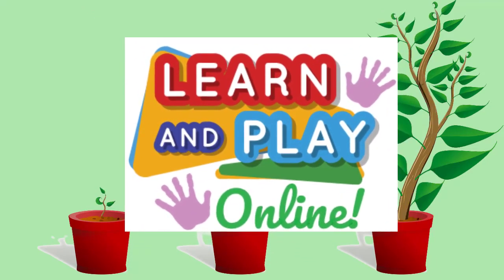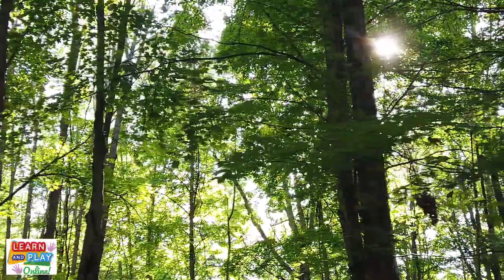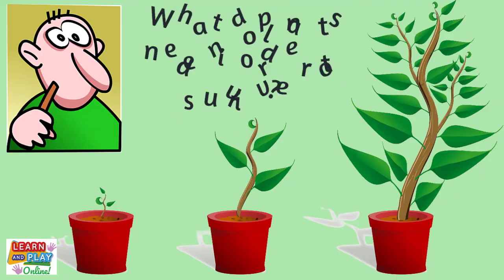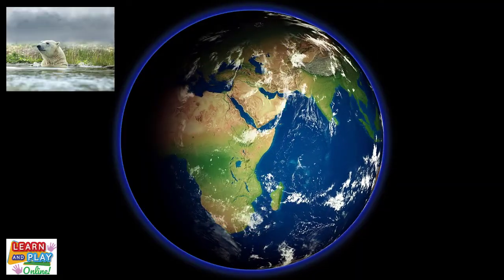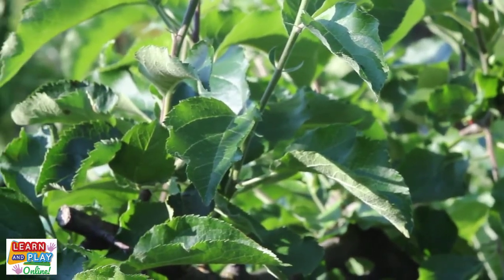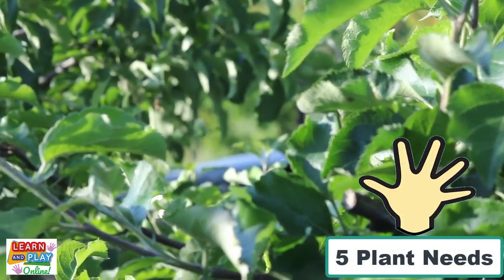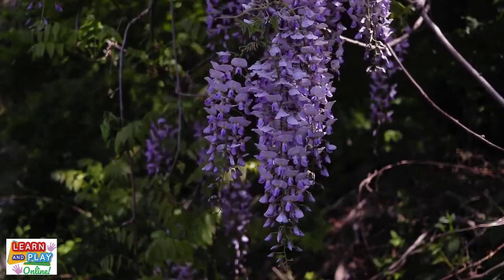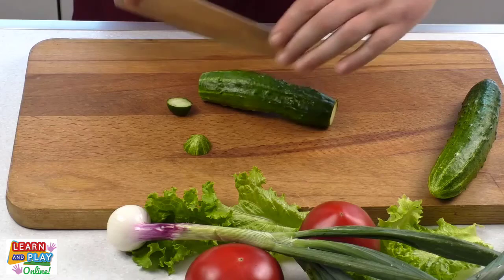What Do Plants Need? The Needs of Plants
This video will explain the 5 things that most plants need to survive, which include water, light, air, nutrients and space.